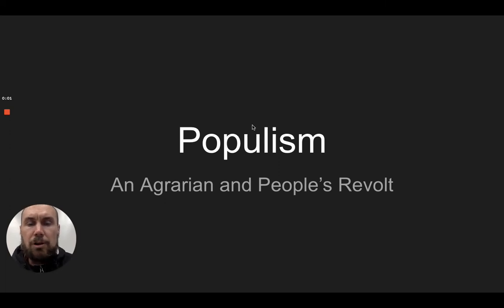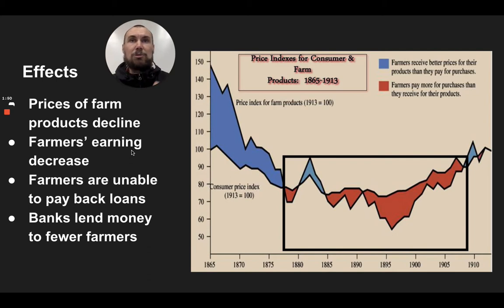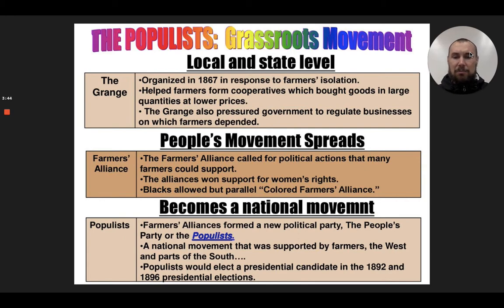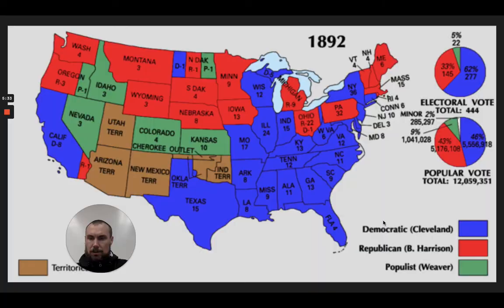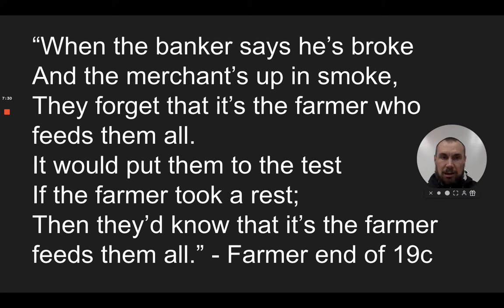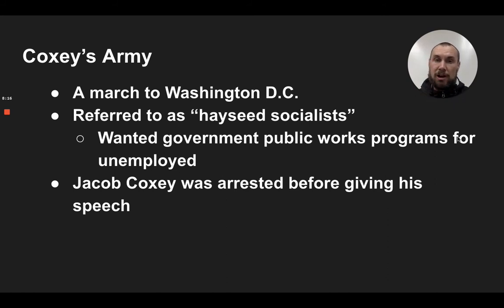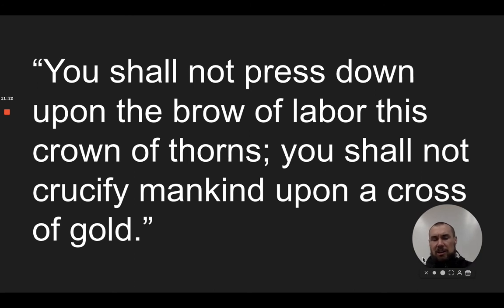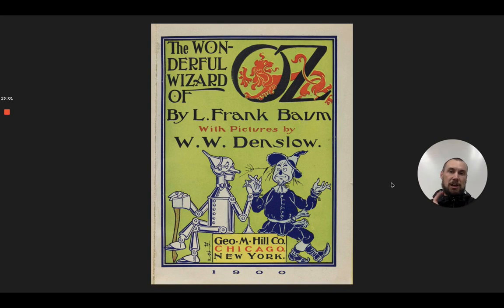Lecture 7A: Populism